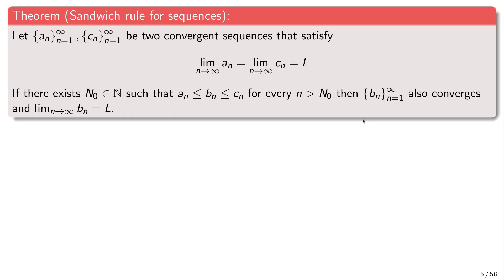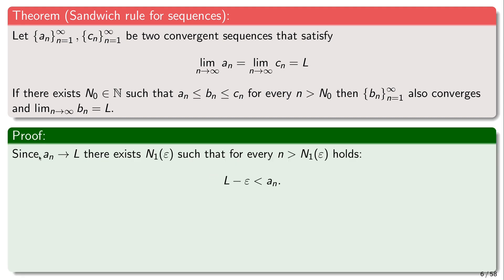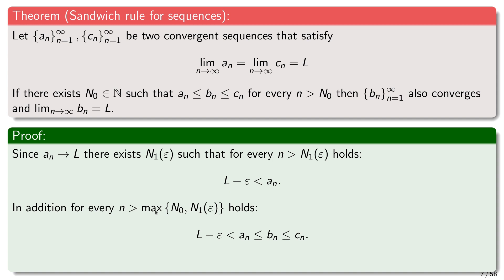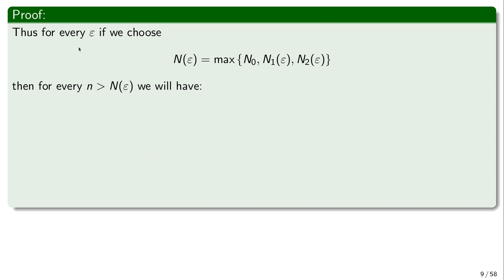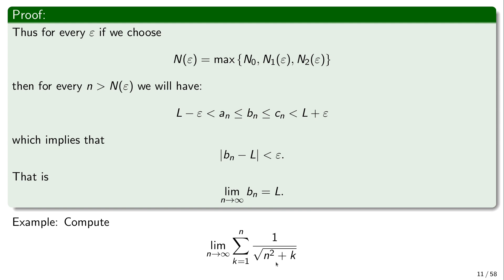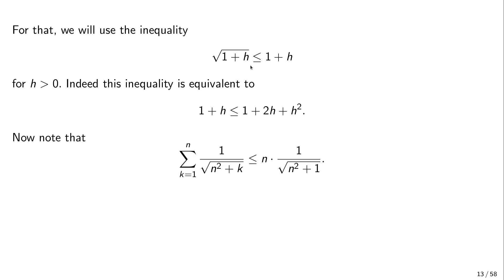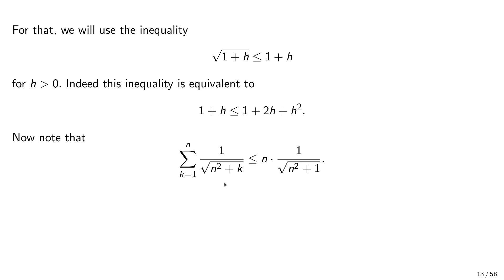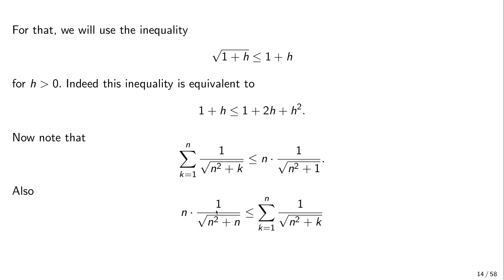Proof of the Sandwich Theorem and Visualization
In this video, we journey through the world of limits and the fundamentals of calculus with the Squeeze (or Sandwich) Theorem, a powerful tool used to analyze the behavior of sequences and functions.

We'll kick off by introducing the Squeeze Theorem with its rigorous mathematical definition. We'll explain the theorem in plain language to ensure you grasp the core concept: If a function is 'sandwiched' between two other functions that converge to the same limit, then our original function must also converge to this limit.

Then, we'll delve into a detailed proof of the Squeeze Theorem. Our step-by-step walk-through will break down the intricacies of the proof into digestible segments, highlighting the logical progression from assumptions to conclusions. We aim to clarify each step, ensuring you don't just follow the process but truly understand it.

Accompanying our explanation, we'll feature dynamic, intuitive visualizations to bring the Squeeze Theorem to life. By visualizing the 'squeezing' of the function, you'll gain a deeper understanding of the theorem's practical implications and the intuition behind its proof. The visual component will particularly highlight how the upper and lower 'sandwiching' functions converge, and how our main function is compelled to follow suit.

Throughout the video, we'll also delve into real-world applications and examples of the Squeeze Theorem, showing how this powerful tool is used in mathematical analysis and calculus.

Whether you're a calculus student seeking to understand this critical theorem or a math enthusiast exploring the fascinating landscape of limits, this video is designed to guide you through the Squeeze Theorem, from the raw definition and proof to practical application and visualization. Let's explore the power of 'squeezing' together!